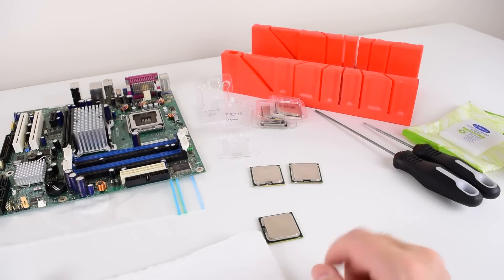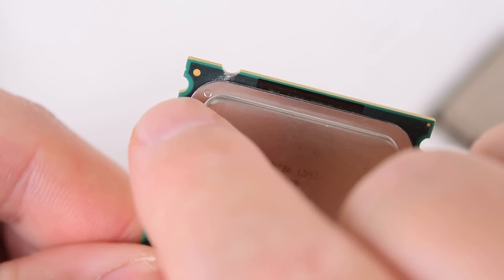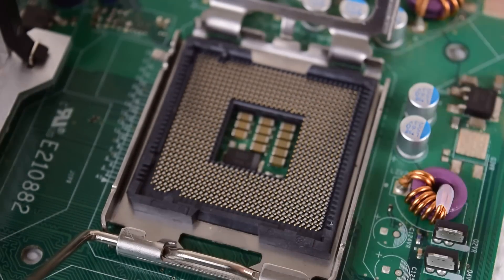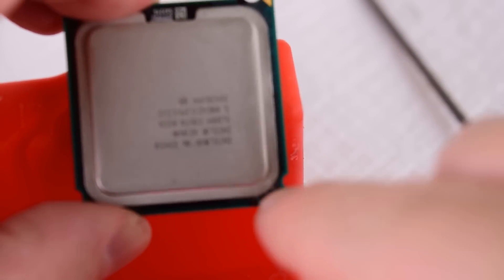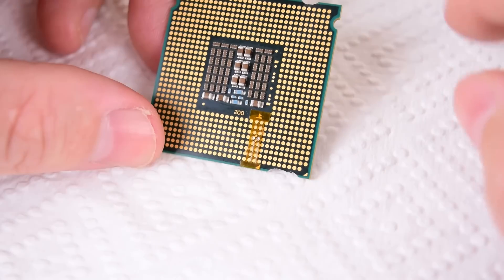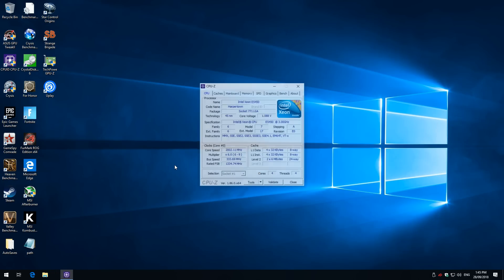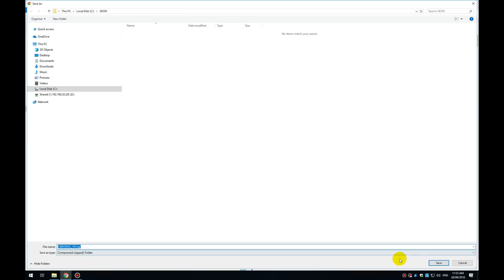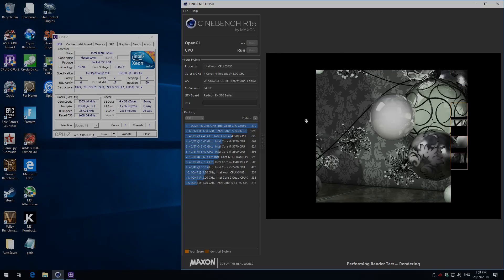Modding cheap LGA 771 Xeon Processors for Socket 775 Motherboard